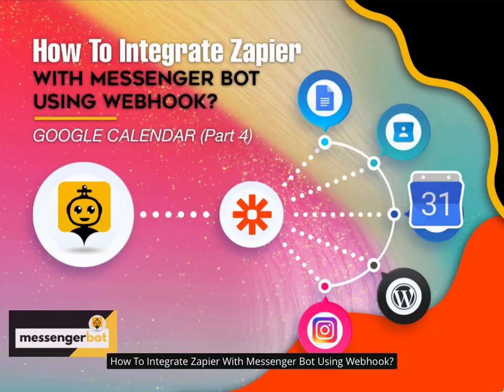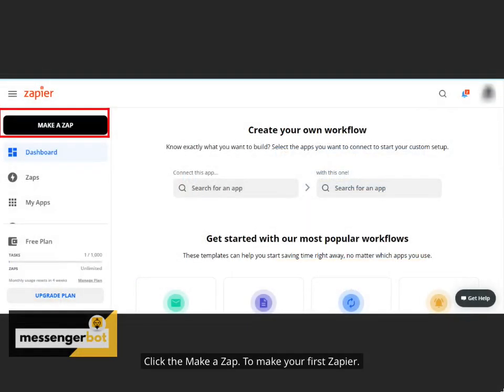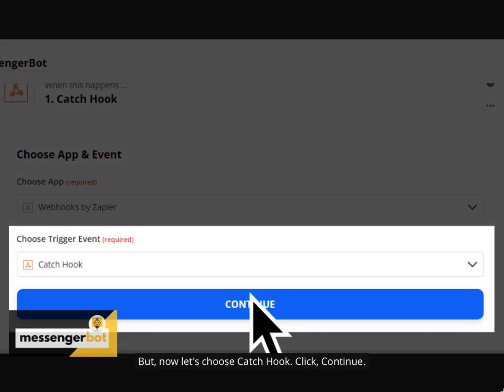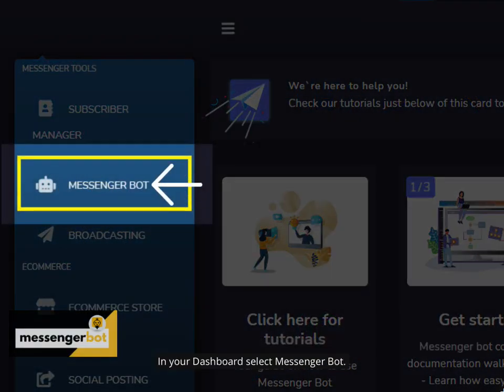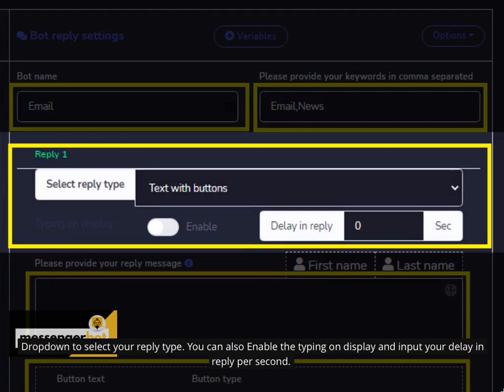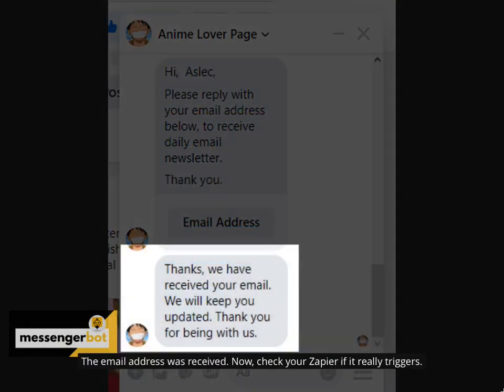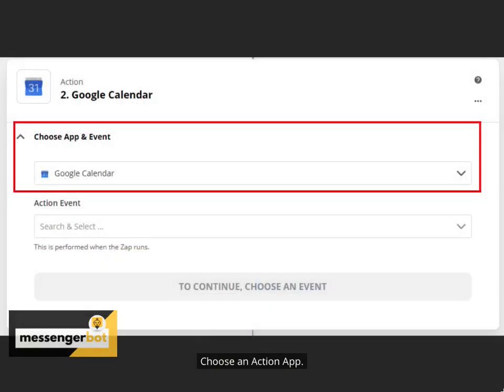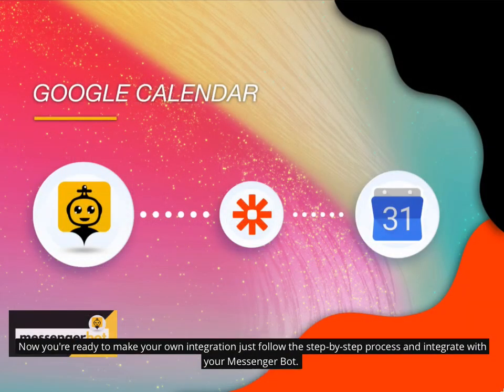How To Integrate Zapier With Messenger Bot Using Webhook - Google Calendar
First Event
Second Event
   - App: Google Calendar
   - Event Use: Add Attendees To Event